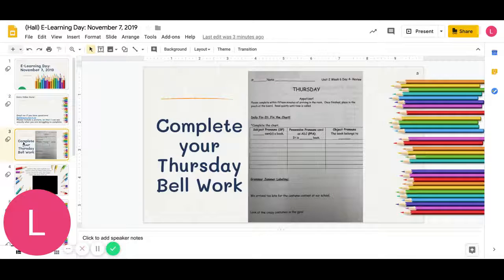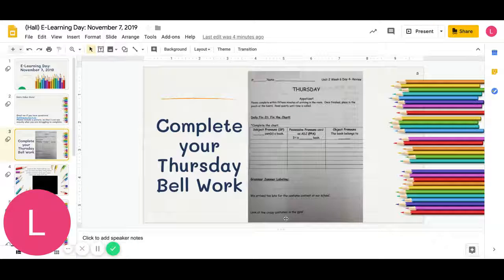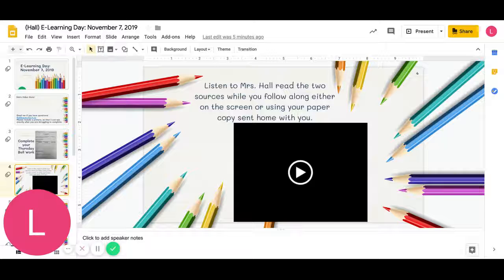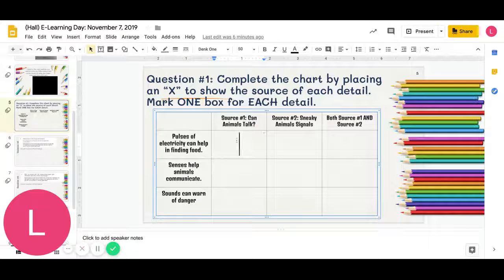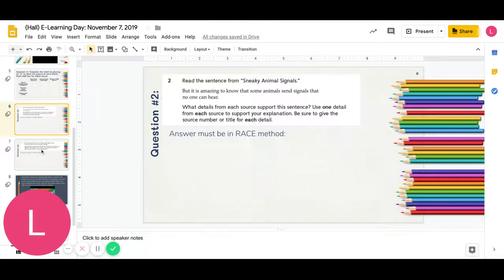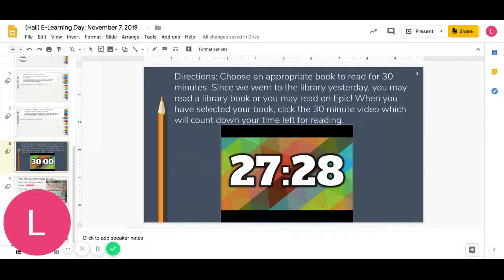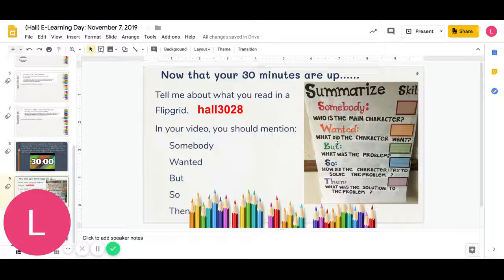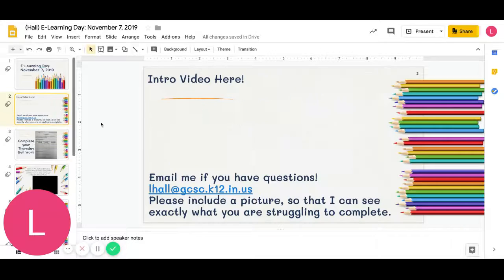Hall E Learning Day November 7, 2019 Google Slides